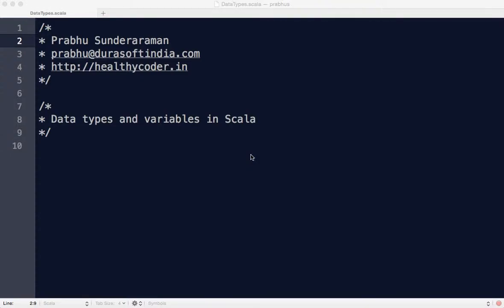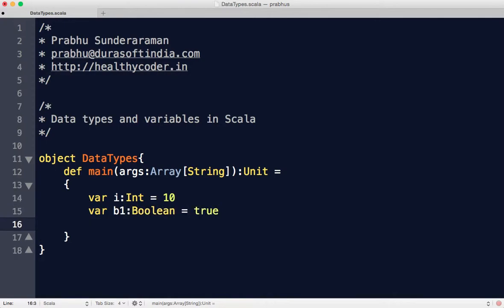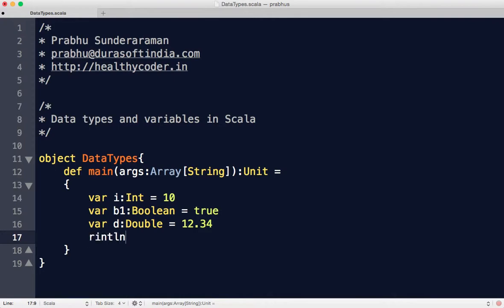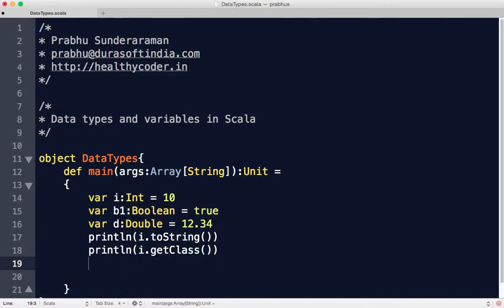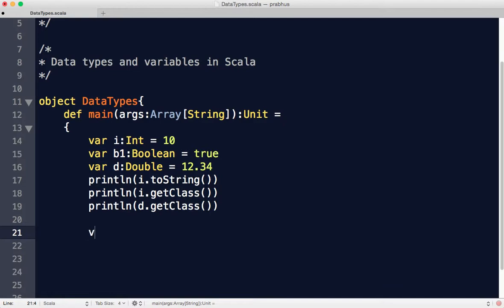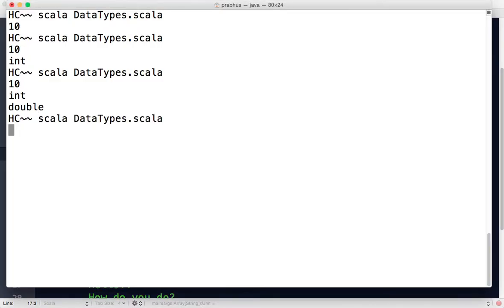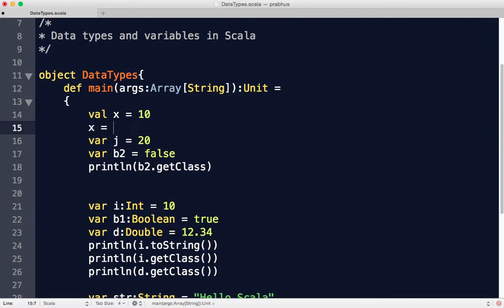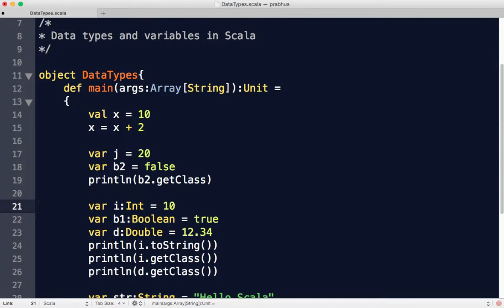Data Types And Variables in Scala